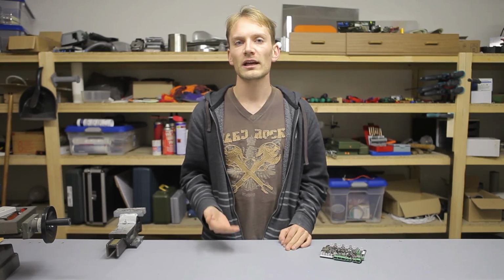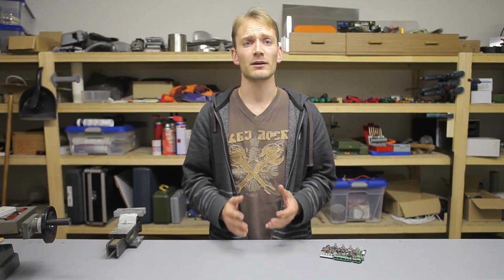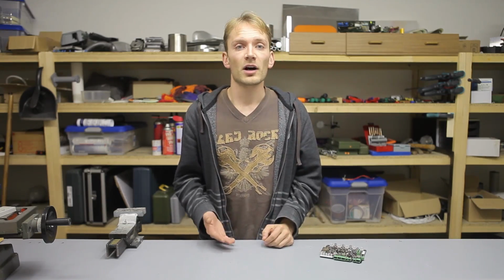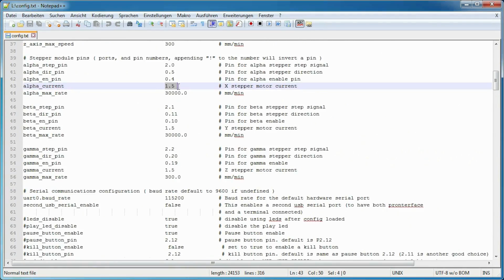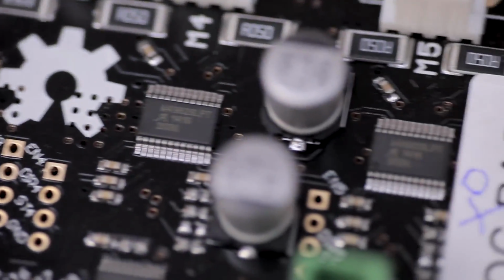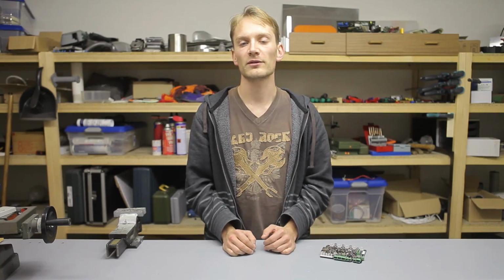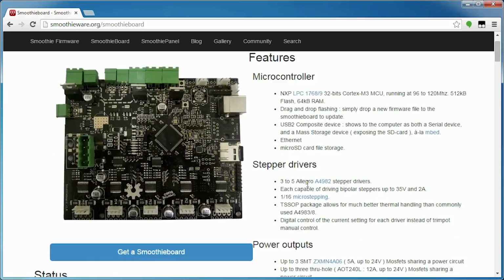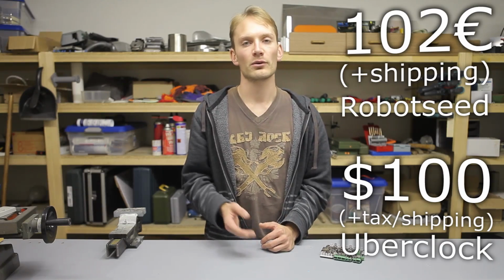The Smoothieboard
The Smoothieboard. The future. It's here.
By the way, is the firmware called Smoothie or Smoothieware?